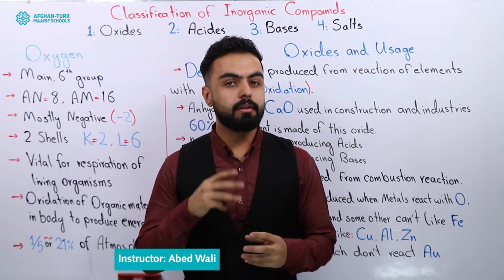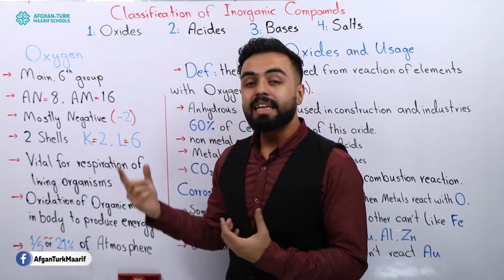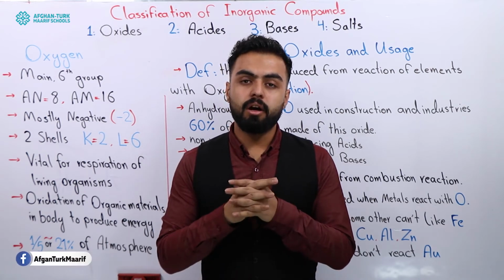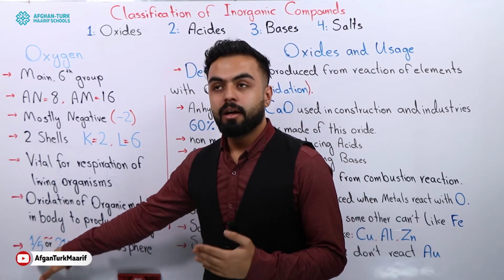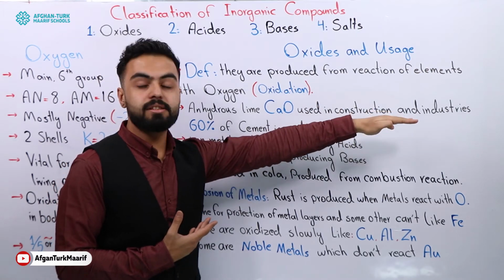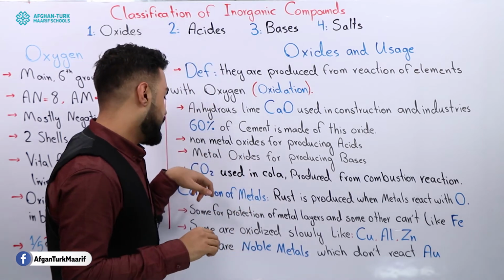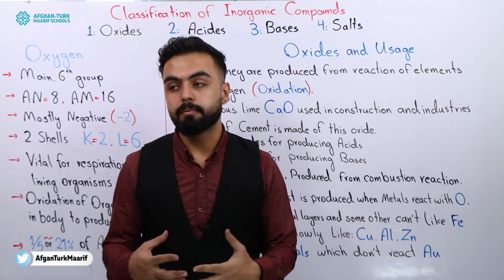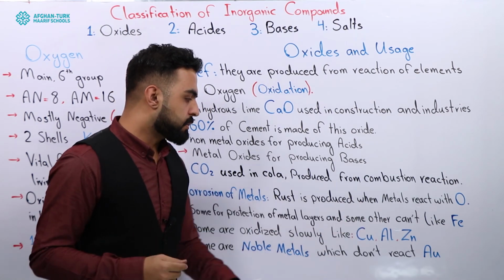Chemistry 8 | classification of in organic materials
Oxides and usage of oxides, oxygen